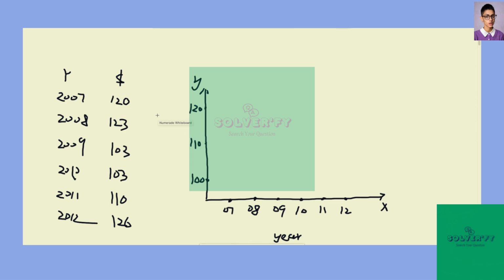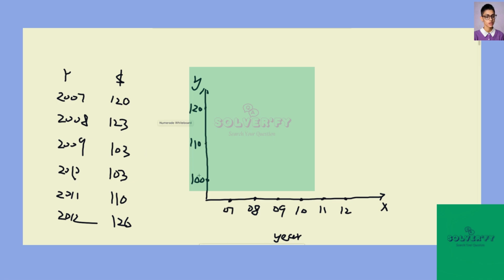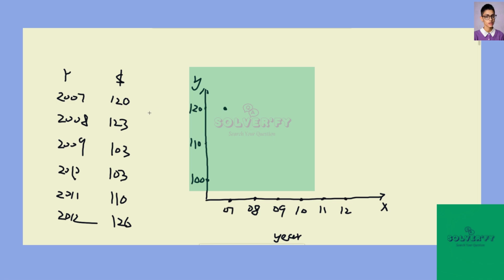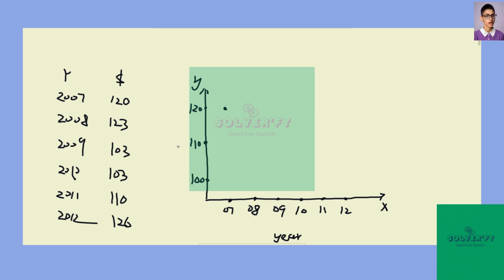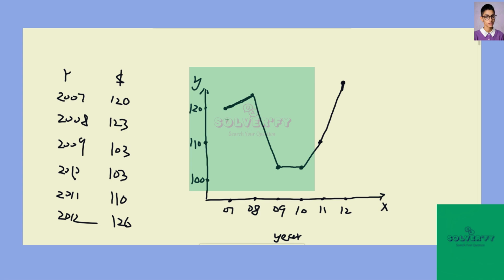Valentine’s Day Spending The data show the average amount of money spent by consumers on Valentine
Valentine’s Day Spending The data show the average amount of money spent by consumers on Valentine’s Day. Draw a time series graph for the data and comment on the trend.